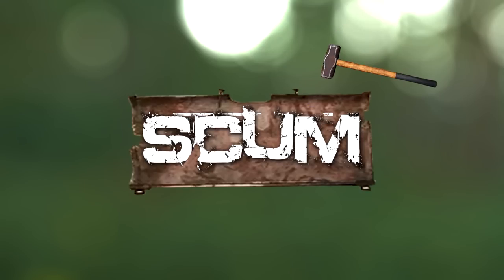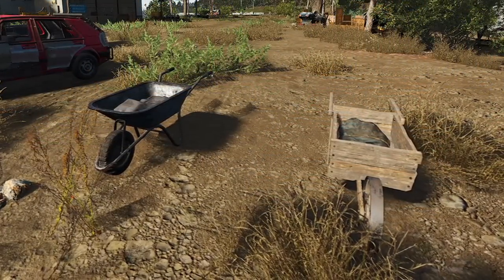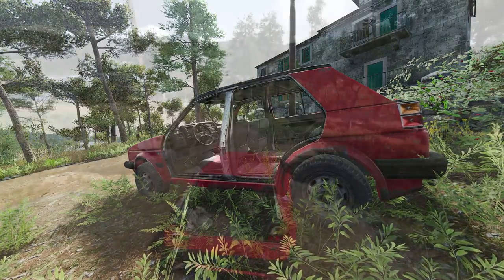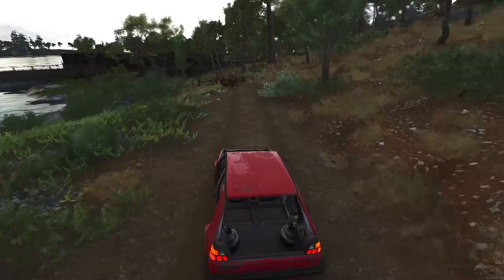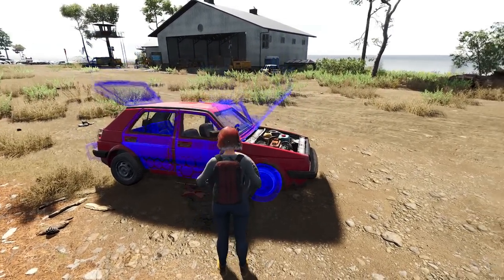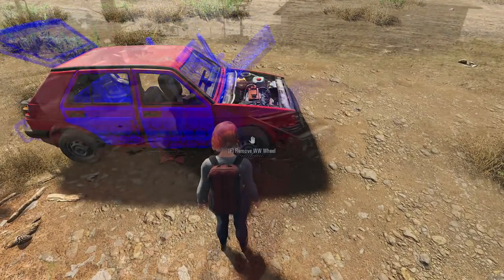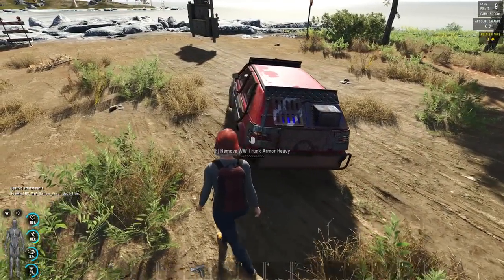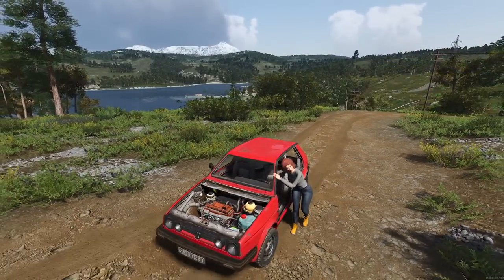How To Upgrade And Repair The New Modular Vehicle - SCUM Update 0.8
Today I am back in the Scum Game taking a Look At SCUM Update 0.8, at the New Upgradable Vehicle.

Video Content
0:00 Intro
0:59 Modular Car Spawn State
01:52 Parts & Carjack
02:35 New Mechanic Items & Services
03:16 Installing Armor
03:51 Thank You For watching